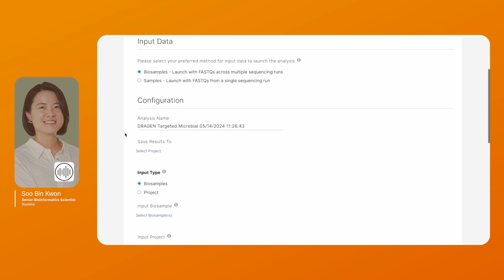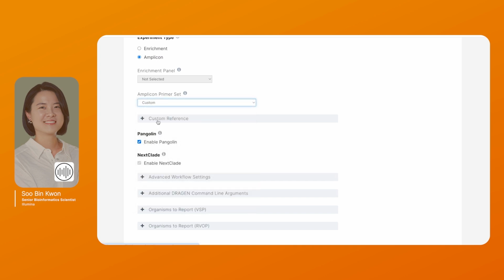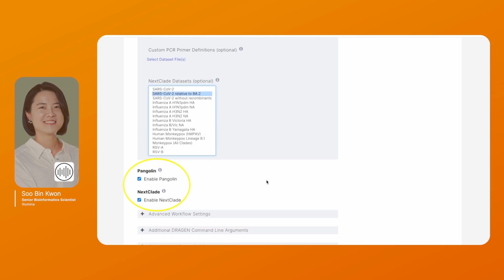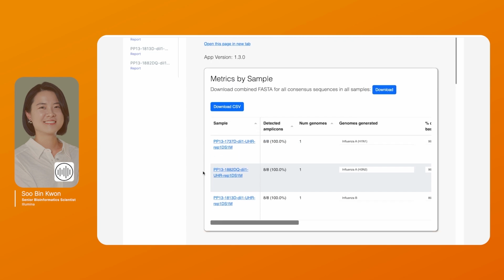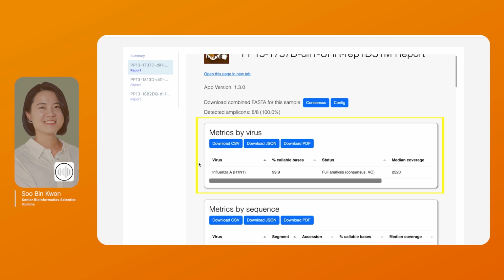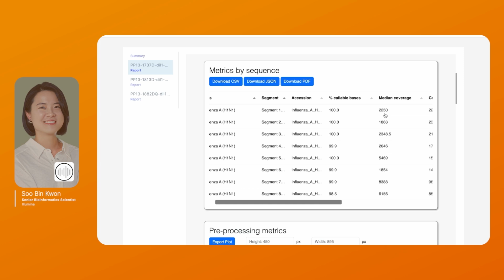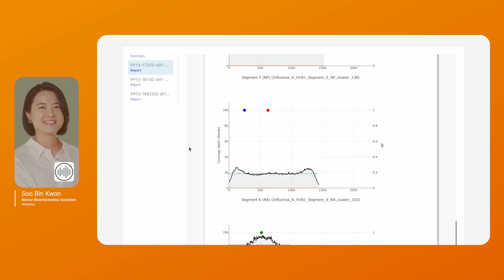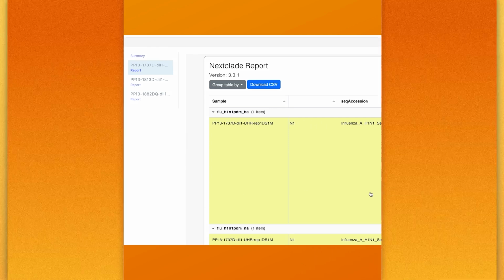Simple and efficient IMAP analysis with DRAGEN™ Targeted Microbial App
Illumina Bioinformatics Scientist Soo Bin Kwon demonstrates how DRAGEN Target Microbial enables comprehensive analysis of microbial targets sequenced with IMAP.